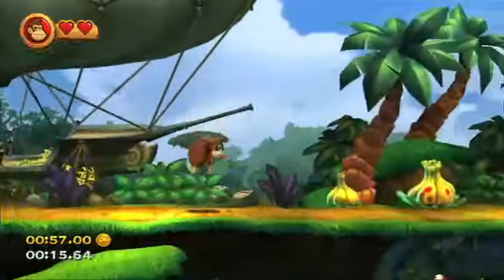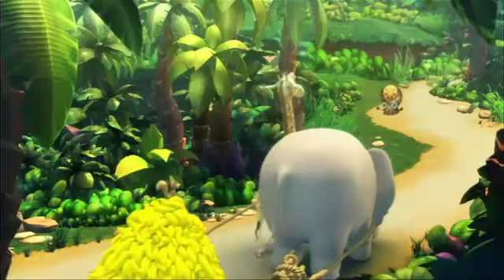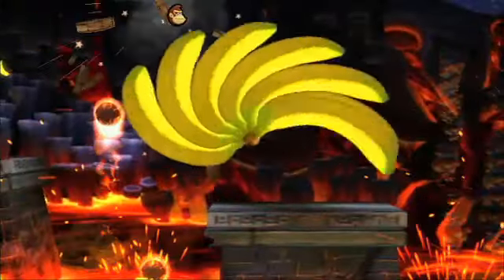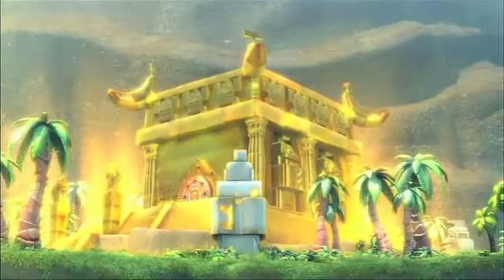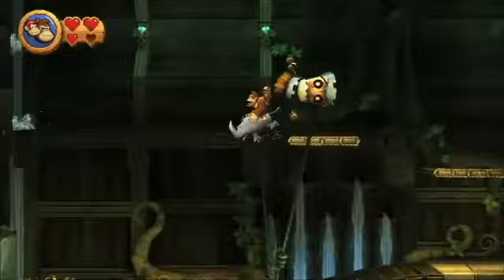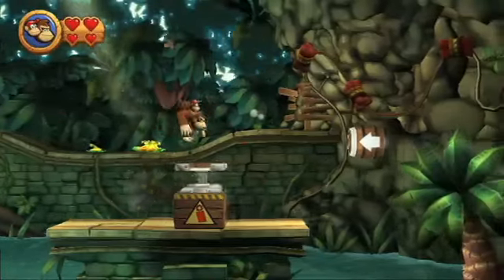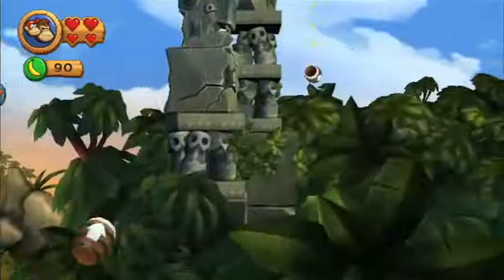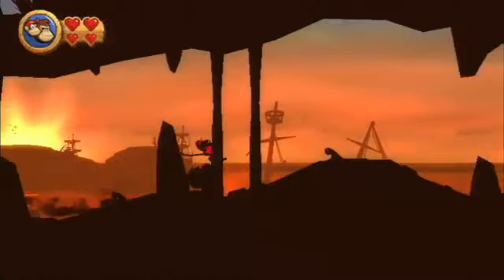Donkey Kong Country Returns Review